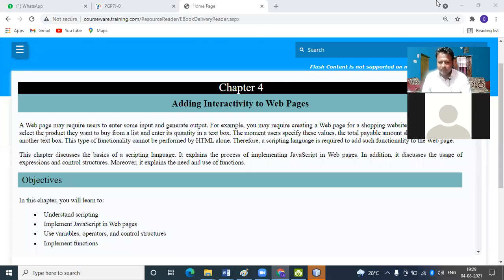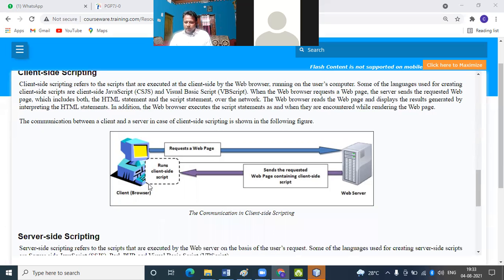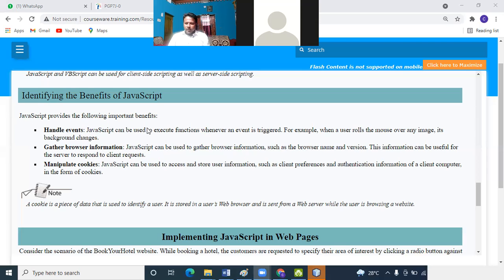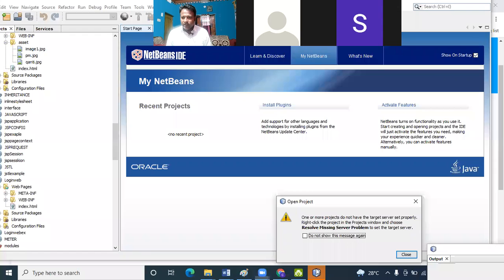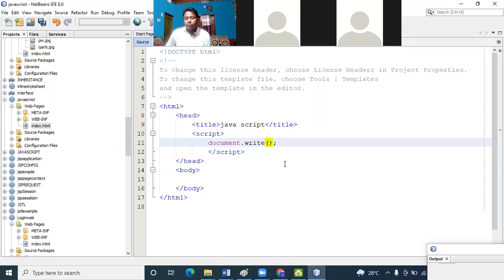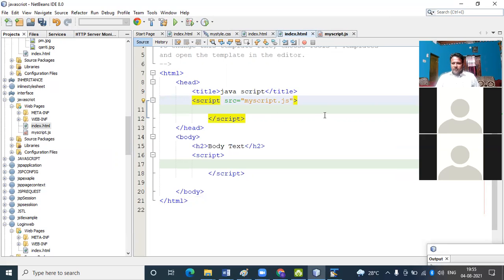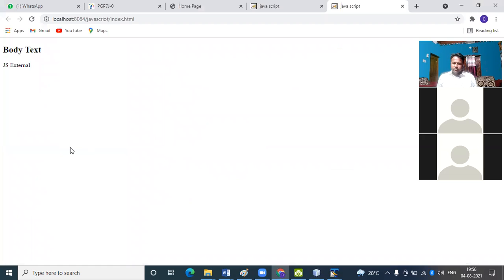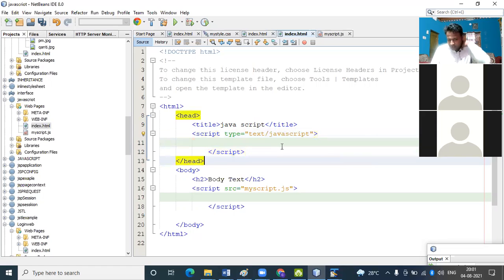JAVA SCRIPT PART 1